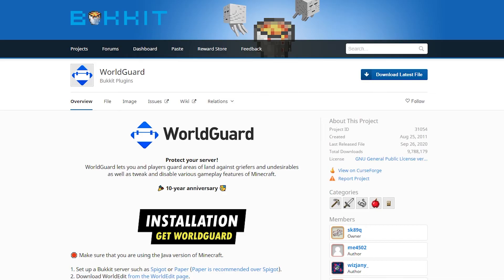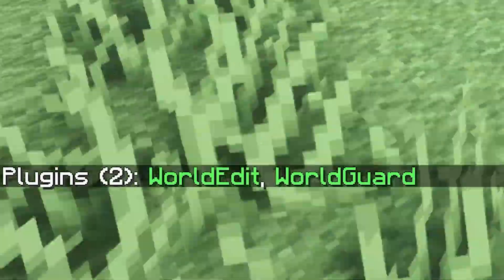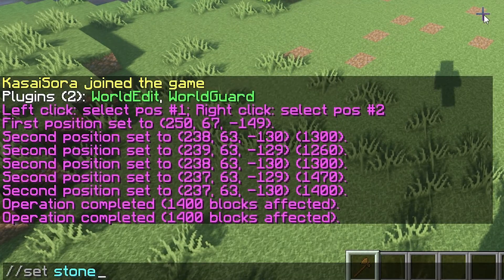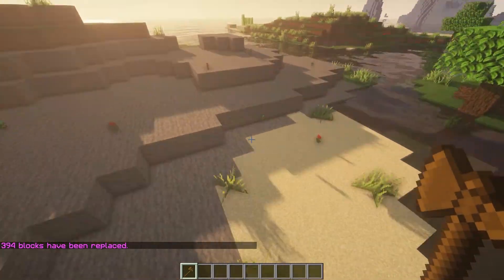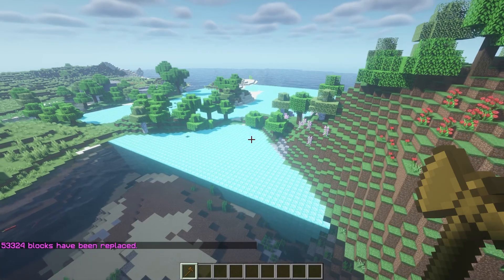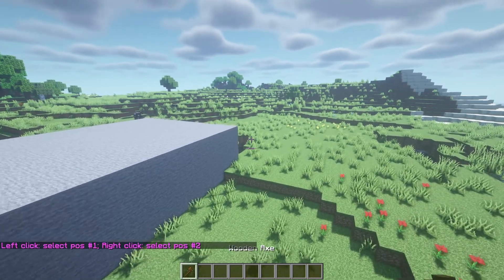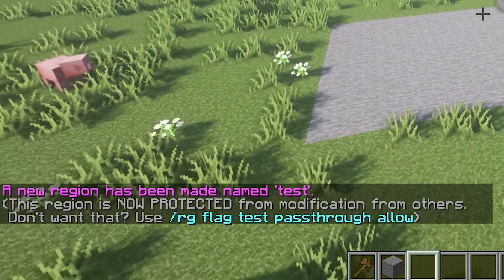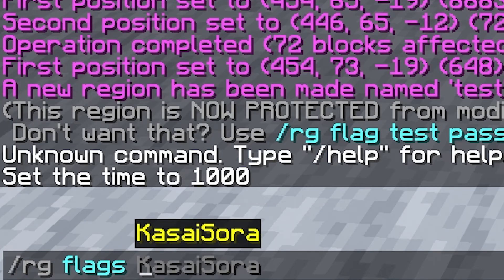How To Install & Setup WorldEdit & WorldGuard On Your Minecraft Server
How To Install & Setup WorldEdit & WorldGuard On Your Minecraft Server. For this tutorial to work, you'll need a Minecraft server that runs on PaperMC or SpigotMC.

This video is a tutorial on how to install and setup the WorldEdit & WorldGuard plugins on your own Minecraft server. It works for all Minecraft Survival (SMP) servers, but Creative servers as well. Literally any Minecraft server can benefit from this. WorldEdit AND WorldGuard are extremely useful and fun. It's essential to install these on your Minecraft SMP server. WorldEdit allows you to edit your world with a Wand a many NEW commands. While WorldGuard allows you to create regions and protect your Minecraft world from griefers. It's very cool, fun, awesome and poggers! These plugins make your server insane and amazing! I had lots of laughs and fun. Hopefully you'll get some useful information from this video. I love Minecraft fun!